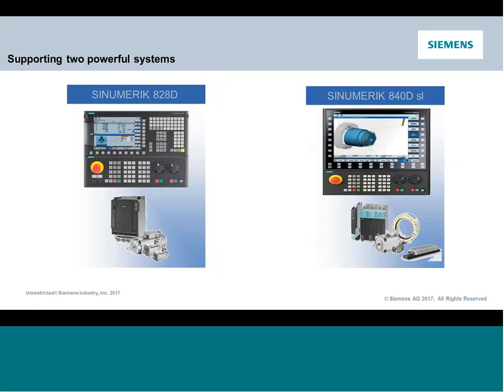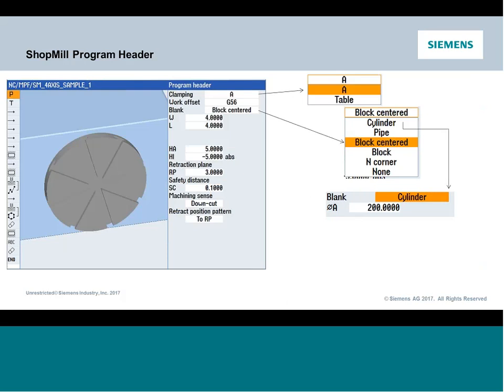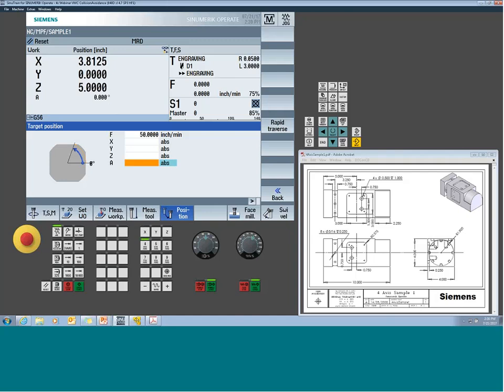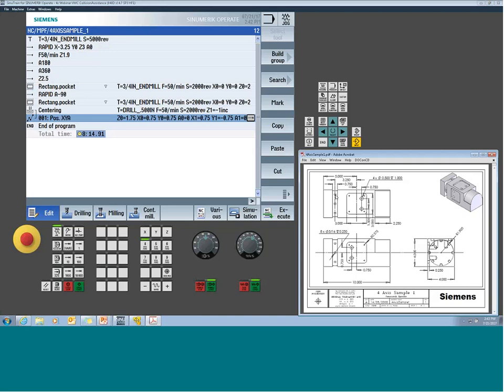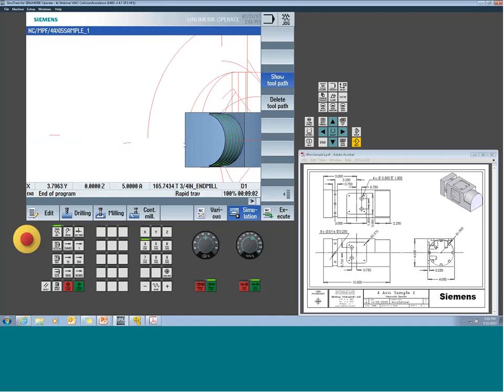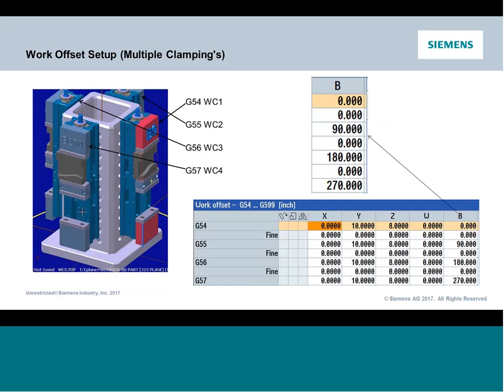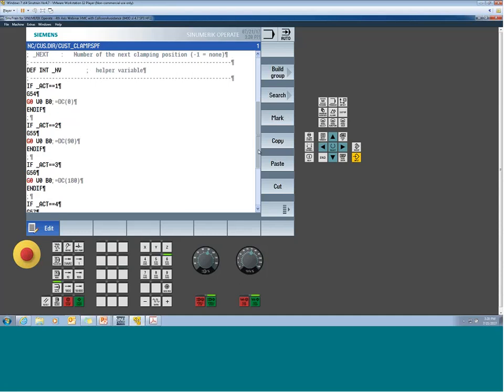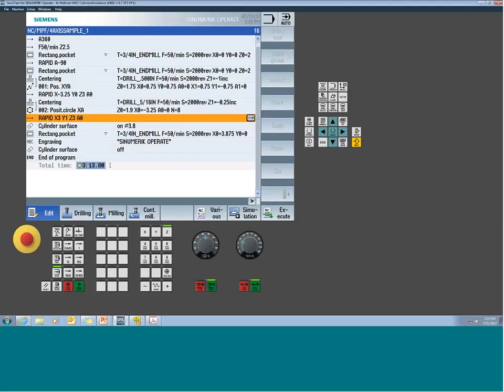Setup & Programming a 4th axis Machine in ShopMill SINUMERIK 840D Sl & 828D Milling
When making the move into more advanced technology most companies look to transition to a 4th axis mill as a first step.  This type of kinematic setup can allow users to begin to work on multiple sides of a part as well as multiple fixtures.  The Sinumerik control is equipped with a number of different embedded functions that allow for quick simple setup and programing on the shop floor.
In this webinar we will have an opportunity to explore real world programming examples that will take advantage of both milling and drilling on a 4th axis.   From drilling holes around the peripheral of a part to wrapping milling features about a diameter.  We will look at both vertical and horizontal milling setups.   Once complete, attendees will have the confidence to apply this technology in their current challenges.